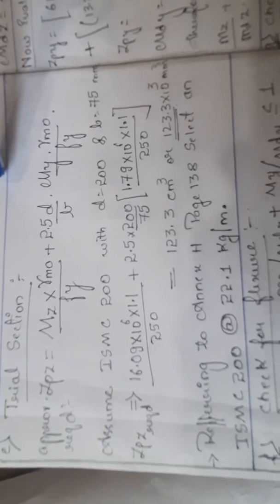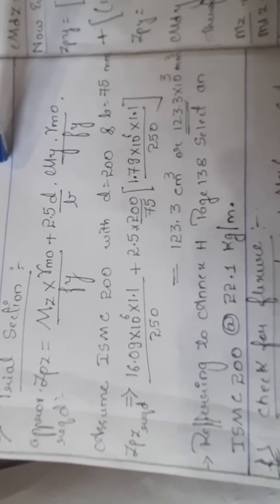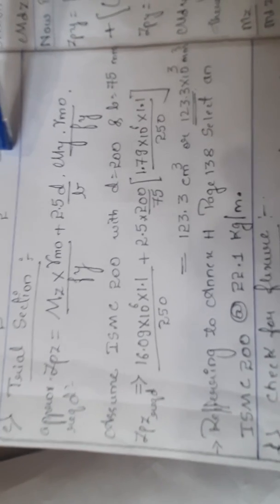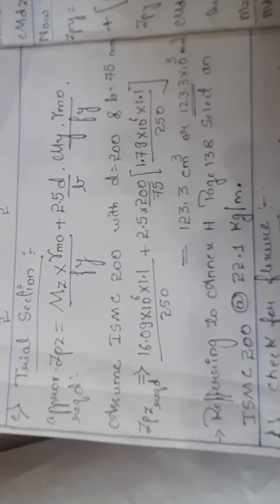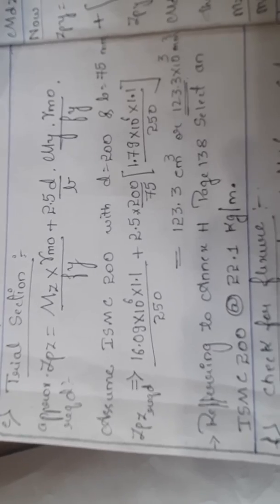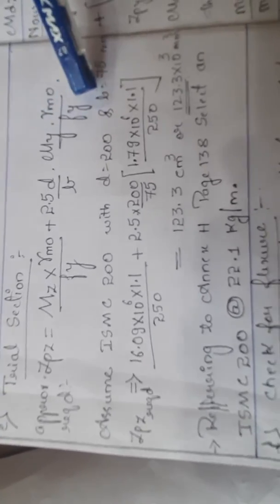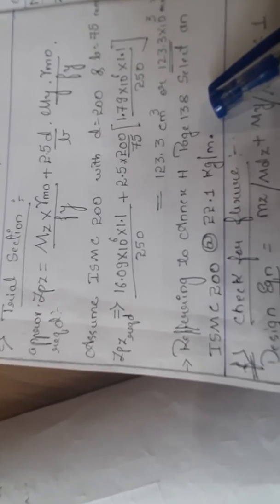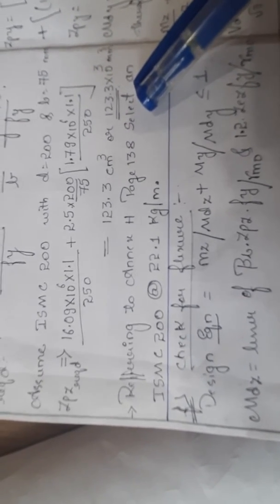Civil engineering- design of steel structures- roof trusses part -1